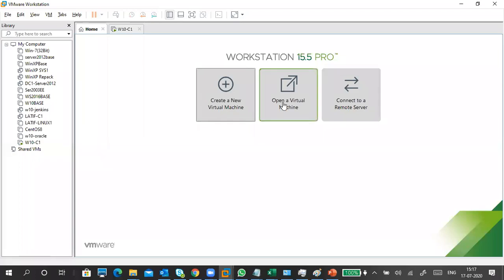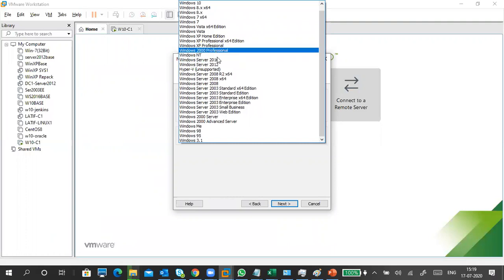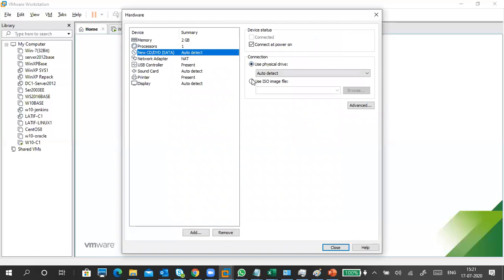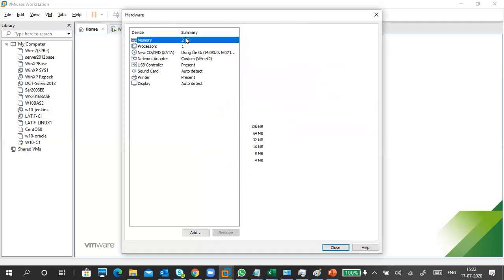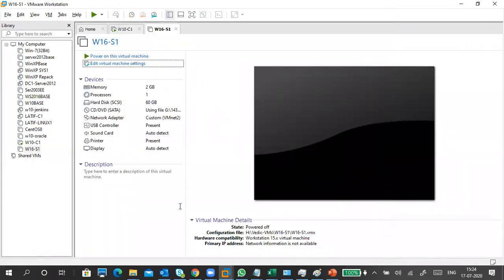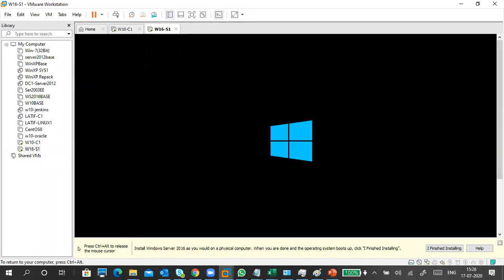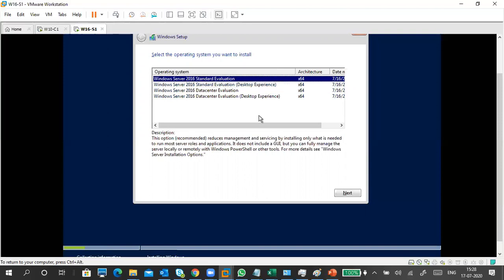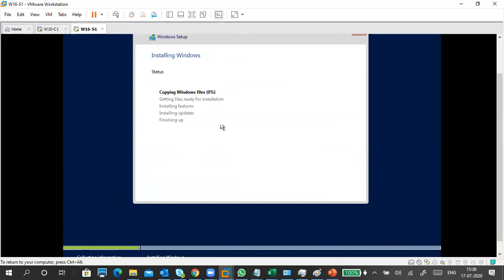WINDOWS SERVER 2016 INSTALLATION PART1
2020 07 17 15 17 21
create vm in vmware for install windows server 2016
installing server 2016 datacenter full